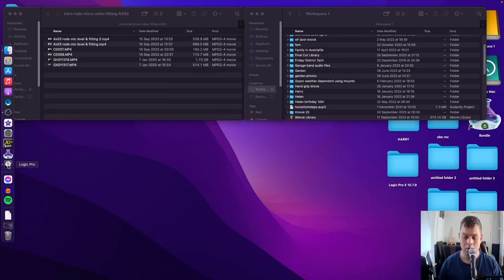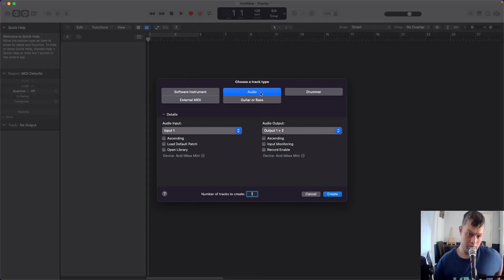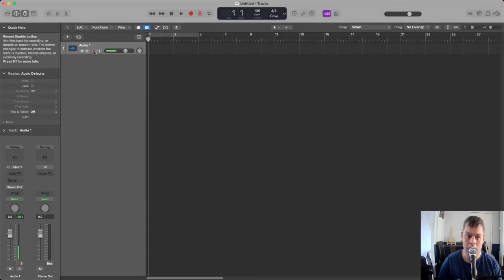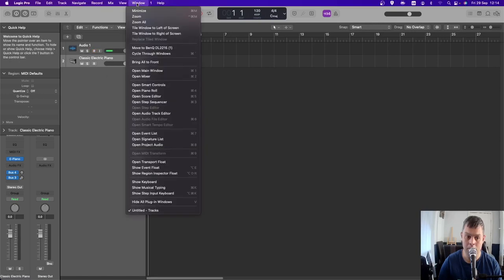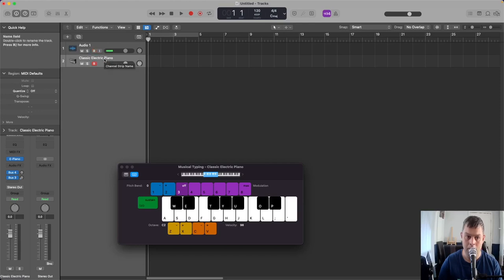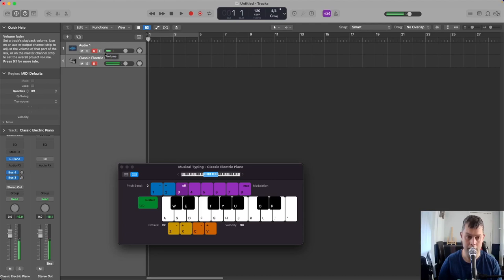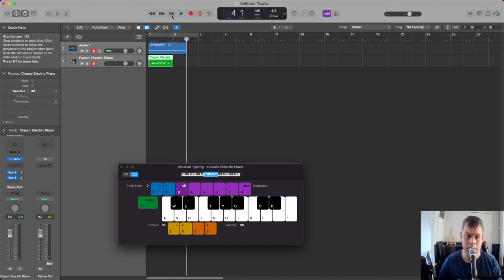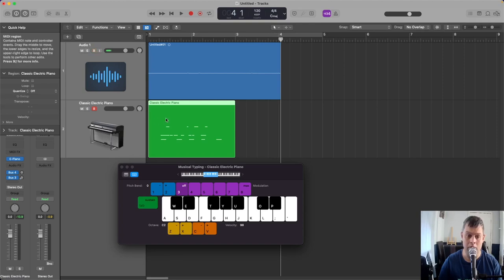Record Software Instrument Track & Audio Logic Pro X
Record multiple tracks in Logic Pro X listen back
(Hold shift key)
Record enable